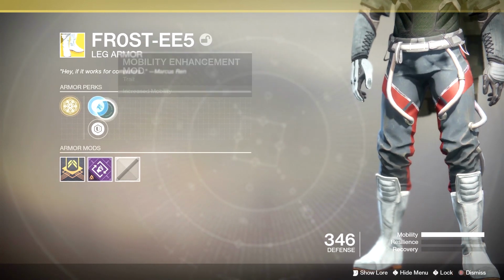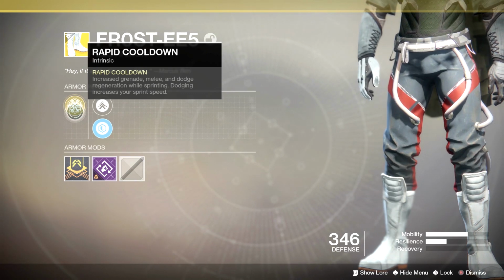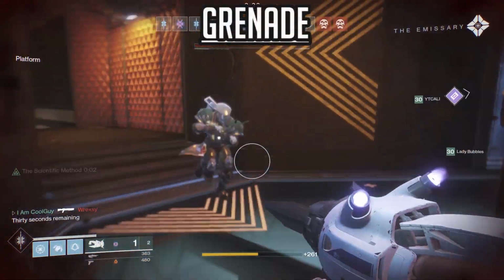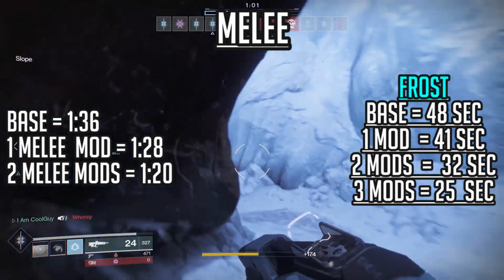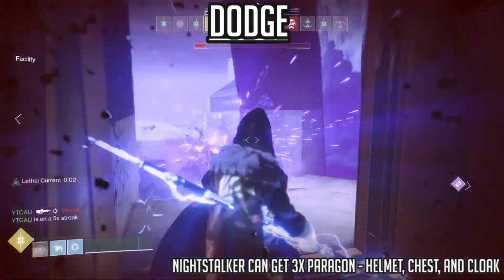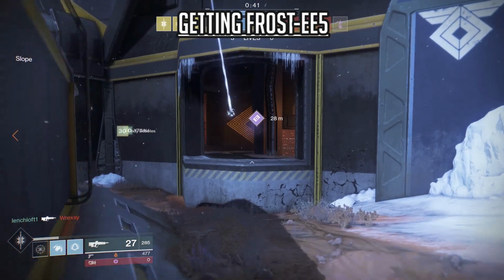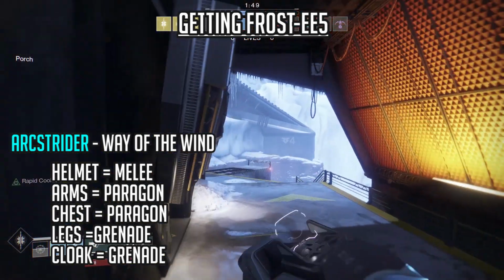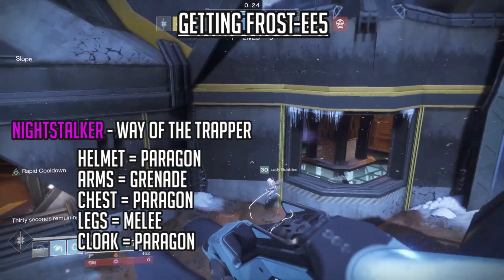The FR0ST-EE5 In-Depth Destiny 2 Review (Warmind DLC)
In this video, we go over the new exotic hunter legs: FR0ST-EE3, ( Frostees) This exotic was a surprise in the Warmind expansion. The video explains exactly what these boots do. Increased grenade, melee, and dodge regeneration while sprinting. But how much? Along with the detailed explanation, I also go over what mods to put on each subclass to get the most out of the Frostees.